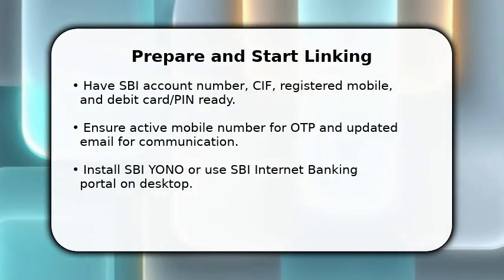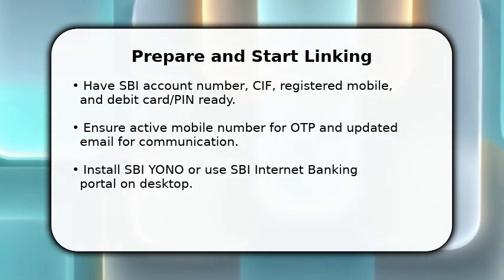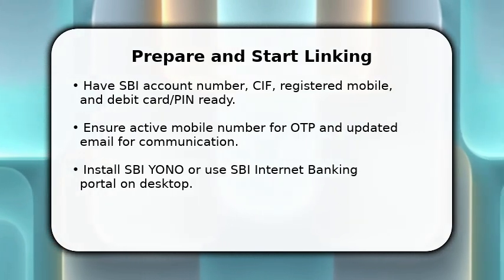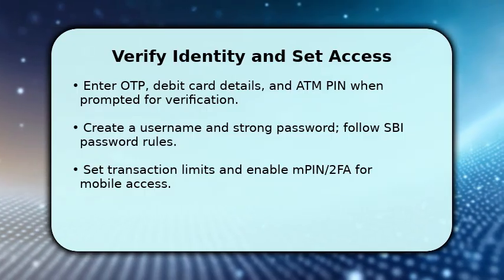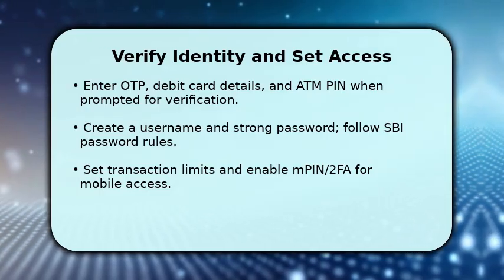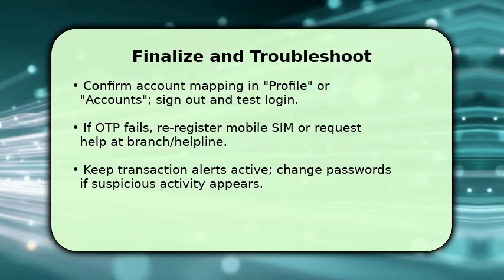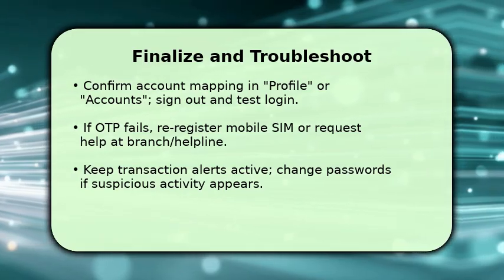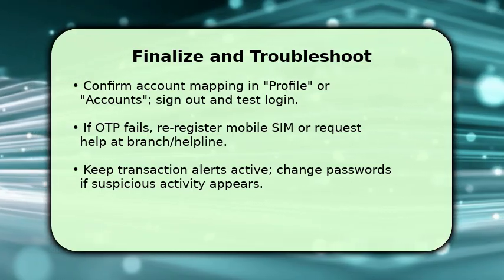How to Link Internet Banking in Sbi - Step by Step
Discover the simple steps to link your internet banking account at SBI. This video guide walks you through setting up online access, ensuring a secure and convenient way to manage finances from anywhere.